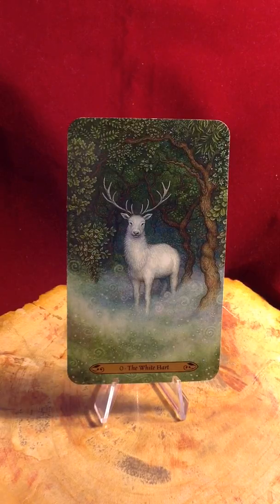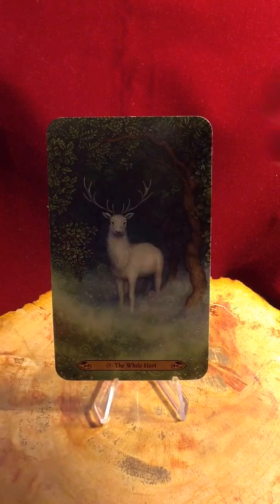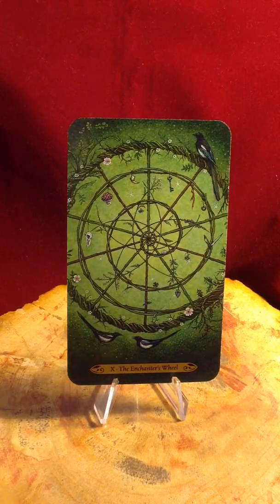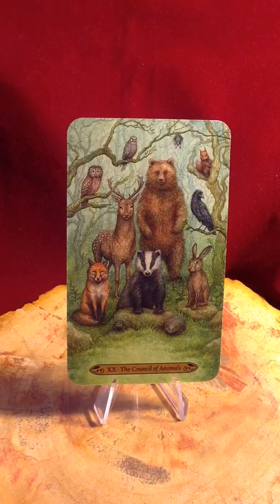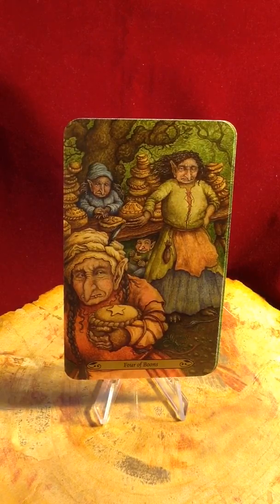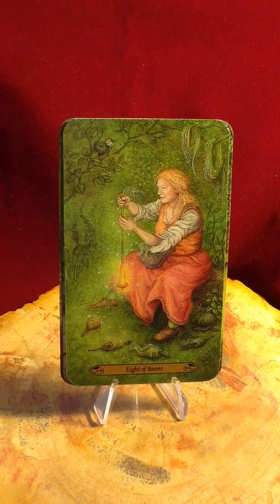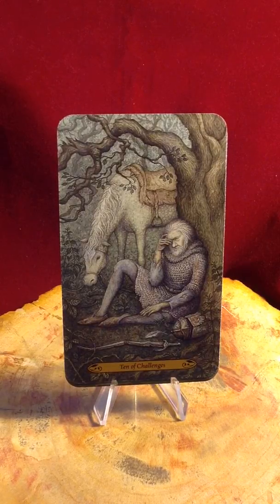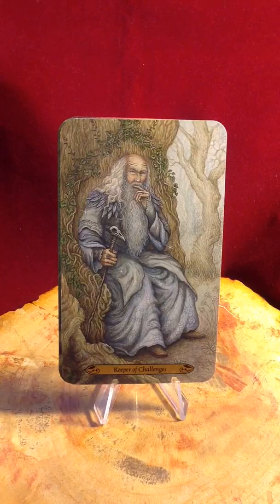Walkthrough of the Forest of Enchantment Tarot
Join me on a magical walk through the Forest of Enchantment Tarot.
Created by Lunaea Weatherstone
Illustrated by Meraylah Allwood
Published by Llewelyn